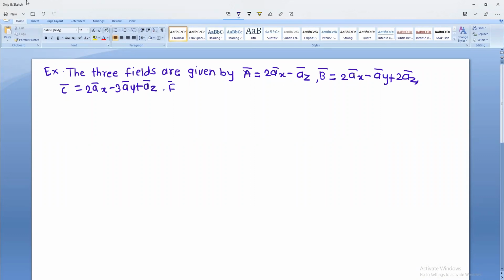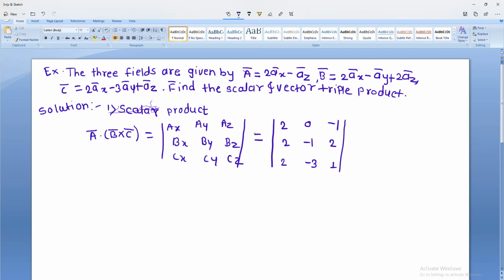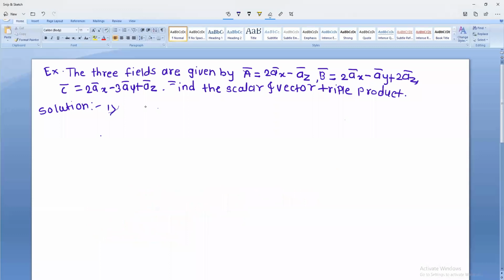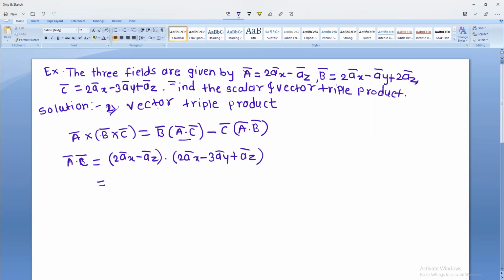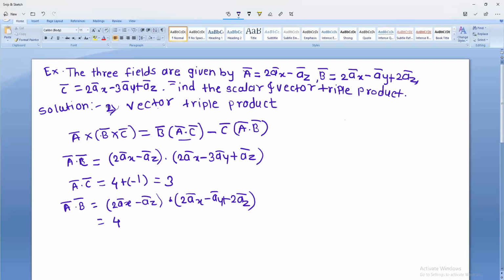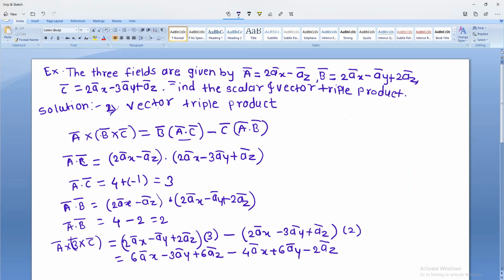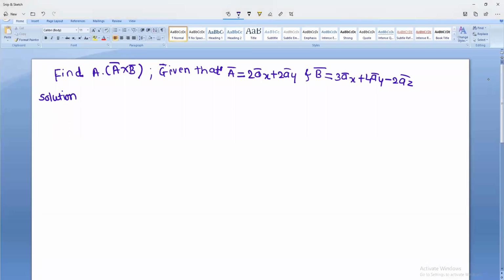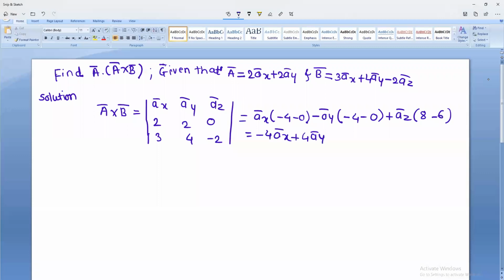2 40 6 9 20